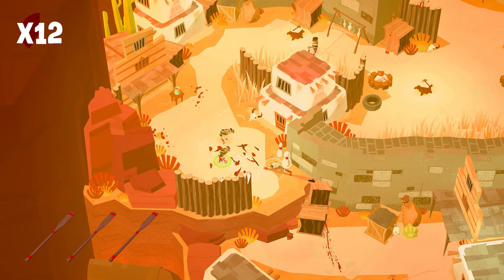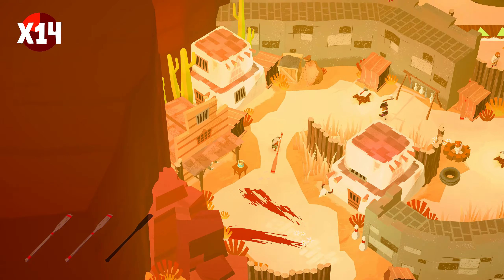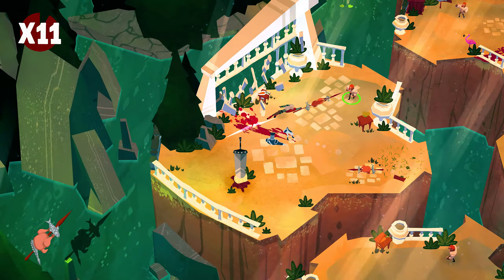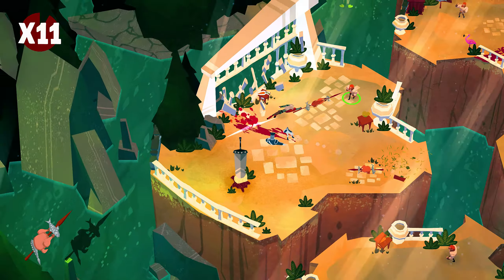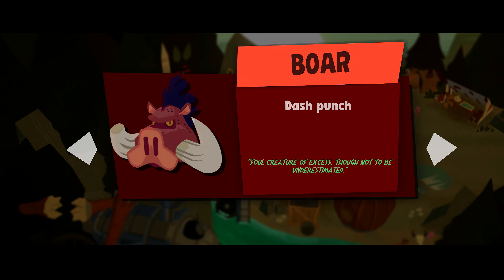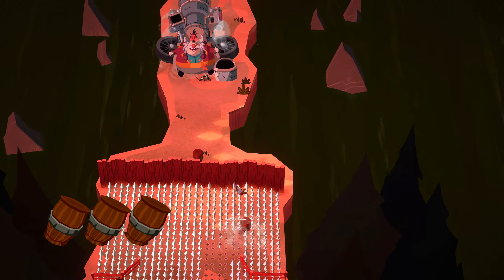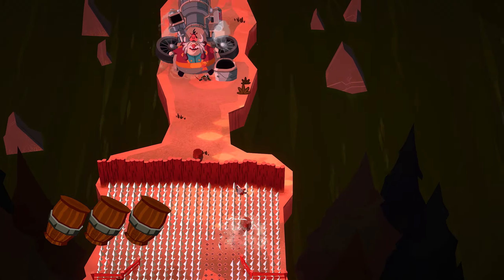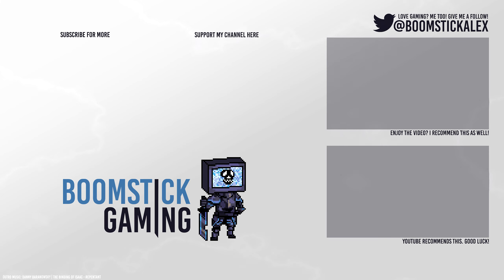Bloodroots: FULL REVIEW | Fun Incarnate!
Full scored review for BLOODROOTS on PC, PlayStation 4, and Nintendo Switch. This trial & error “action hero simulator” will challenge your vegetable assassination skills and your destructive tendencies.
WANT BOOMSTICK GAMING TO GET BETTER? SUPPORT🤘

Special thanks to my top YouTube Members and Patrons!
Joel M.

I’m an official publication on OpenCritic and this review contributes to the aggregate score.

PC code for Bloodroots was provided by Paper Cult.